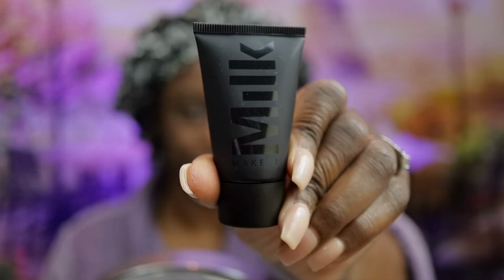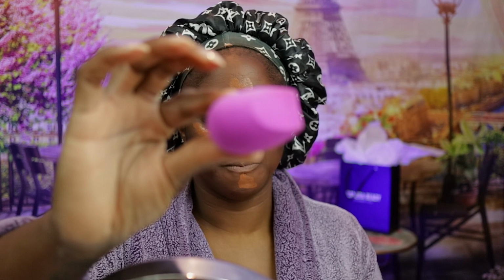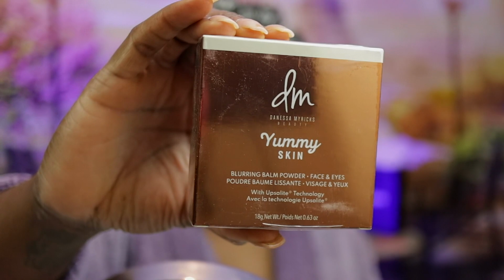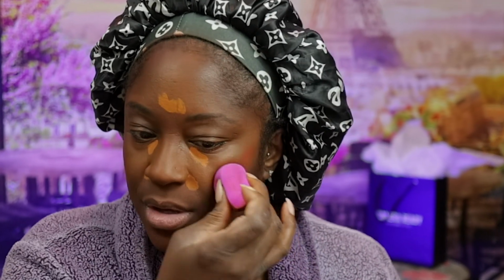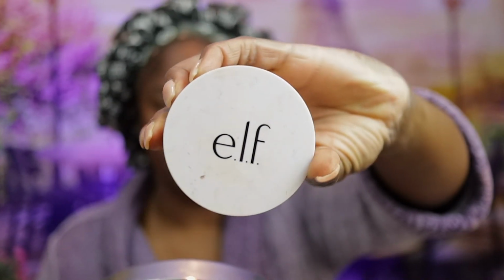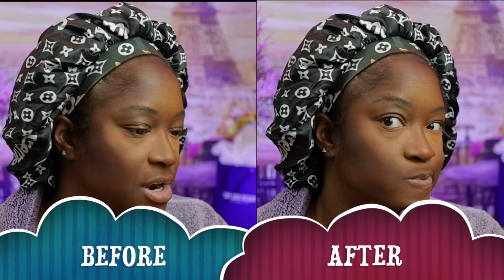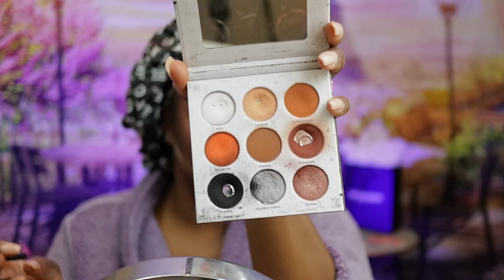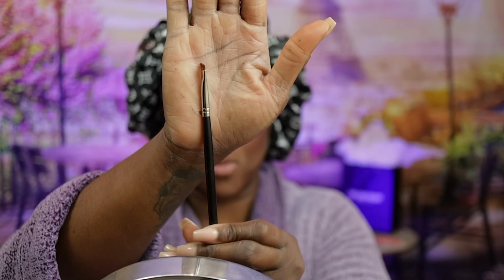KEEP IT SIMPLE SIS! EVERYDAY MAKEUP FOR WORK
Hey Luv Lee's,

  Here is my everyday makeup for work. Makeup is what you make it and you can add or take away anything in the makeup routine that you choose.  Not all of us like sugar in our coffee so it's not a one size fit all.  Take the basics and make this your own.

Music is by my son Prod.Sparkin on instagram.

Products Used:
MILK PORE ECLIPSE MATTIFYING AND BLURRING MAKEUP PRIMER:

MAC Studio Fix Fluid SPF 15 Foundation (NW55)
Concealer: MAC STUDIO FIX (NW 50)

MAC STUDIO FIX (NW 45)

HUDA BEAUTY (CINNAMON BUN)

RARE BEAUTY (GRATEFUL)
Blush: NARS BLUSH (BRILLIANT RED)

Face Powder:
SEPHORA MICROSMOOTH (65 TOFFEE)
Face Powder: SEPHORA MICROSMOOTH ( 85 EXPRESSO);
Face Powder: ELF POWDER FOUNDATION (MEDIUM 375 N)

LYS Beauty No Limits Cream Bronzer and Contour Stick

Morph 8R (discontinued)

LANCOME MONSIEUR BIG MASCARA (BLACK)

W H O I S L E E:
🌊 Born in Miami (born and raised until 1999),   I am currently in the DFW area. ♒️♒️
🎖 I am prior service Army (hoooah)
💄 I have been doing makeup since 2009, I am self taught.

❣️✨My GOALis to HELP YOU become proficient in any area of makeup in which you may struggle. ✨❣️

📸  CAMERA & EQUIPMENT:
    📲 IPHONE 14 PRO MAX FOR VLOGS
        🎥 Cannon M50
🔦 RING LIGHT

✨ Commit thy works unto the LORD and thy thoughts shall be established. Amen!!! 🙏🏾 Proverbs 16:3

ℹ️ℹ️ℹ️ℹ️ℹ️ℹ️ℹ️